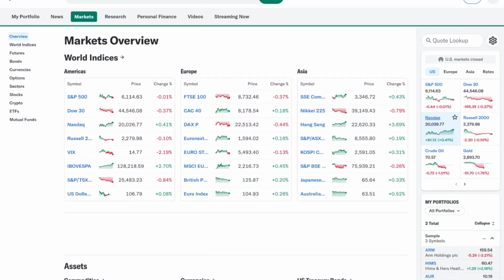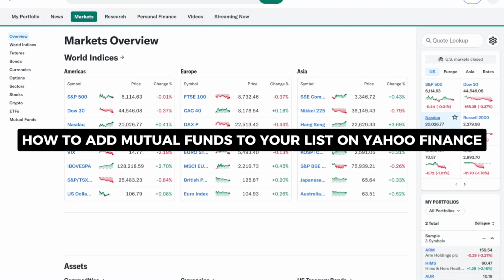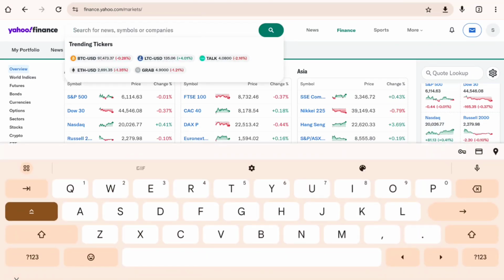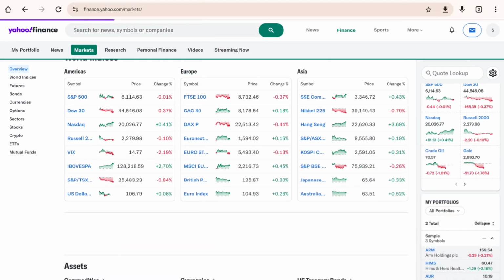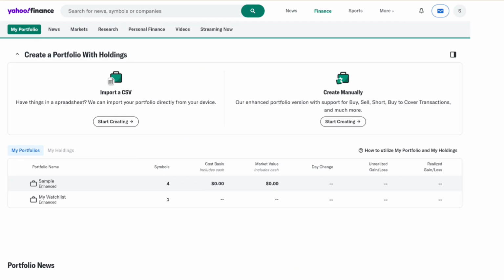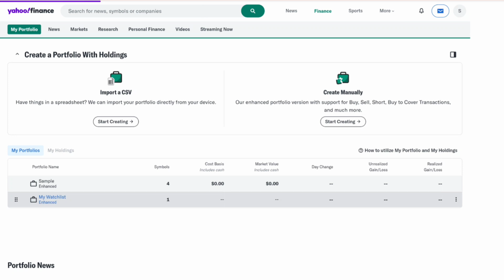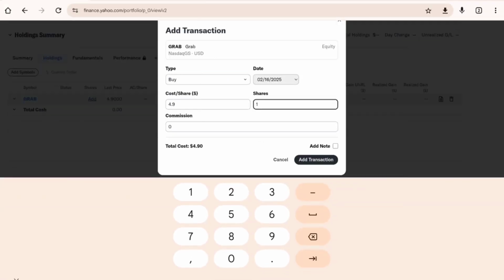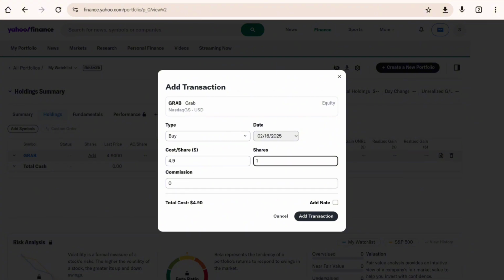HOW TO ADD MUTUAL FUNDS TO YOUR LIST ON YAHOO FINANCE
Want to track mutual funds on Yahoo Finance? This tutorial will show you how to add mutual funds to your watchlist, so you can monitor performance, NAV (Net Asset Value), and market trends easily. Whether you’re an investor or financial analyst, keeping track of your mutual fund investments has never been easier!

📌 What You’ll Learn:
✔ How to search for mutual funds on Yahoo Finance
✔ Steps to add mutual funds to your watchlist
✔ Customizing your portfolio for better tracking
✔ Viewing NAV, expense ratios, and fund performance
✔ Best practices for monitoring mutual fund investments

Stay informed about your mutual fund portfolio with real-time updates!

Timestamps:

00:00 Intro
00:07 Tutorial

how to add mutual funds to your list on yahoo finance,yahoo finance tutorial,tracking mutual funds on yahoo finance,setting up a mutual fund list in yahoo finance,yahoo finance guide for mutual fund investors,monitoring fund performance on yahoo finance,building a diverse portfolio with yahoo finance,dding mutual funds to yahoo finance,investment tracking,mutual fund watchlist,portfolio management,financial planning,market analysis,yahoo finance features,finance